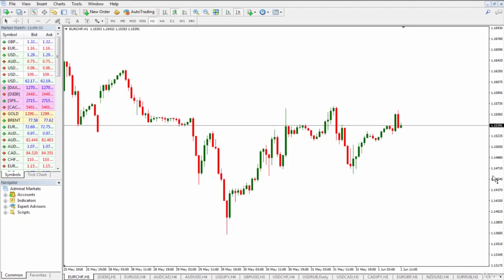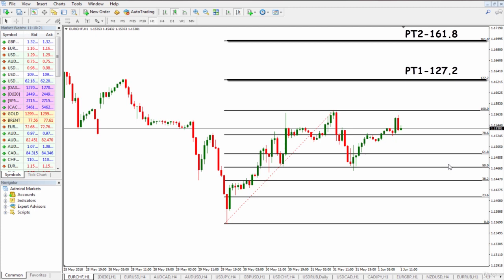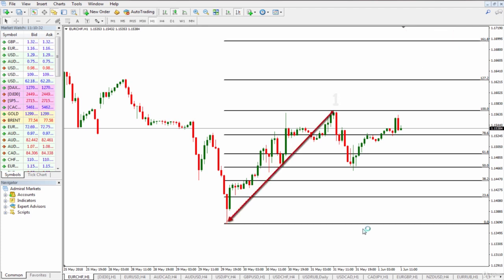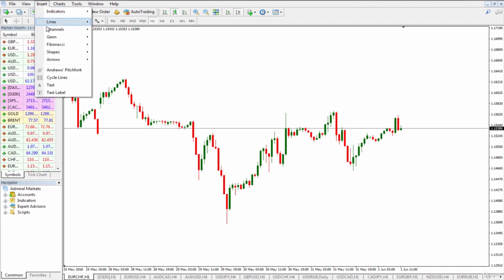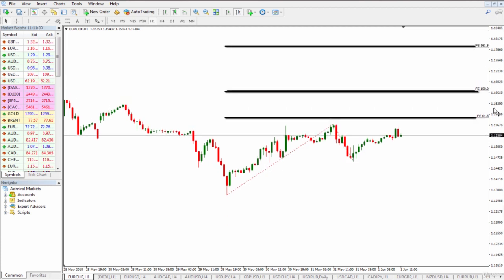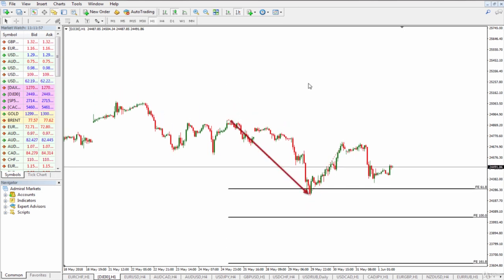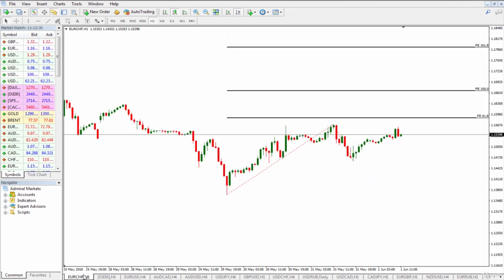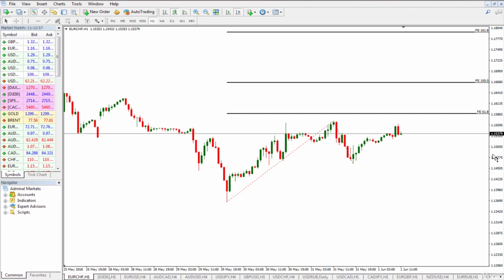4 Fibonacci Expansion Tool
Forex Trading - Additional Fibonacci Tools